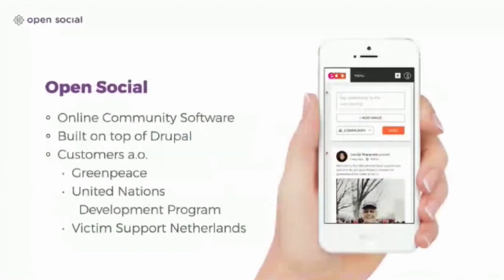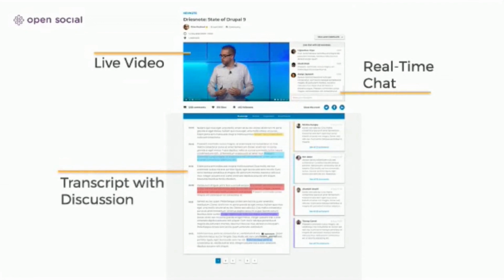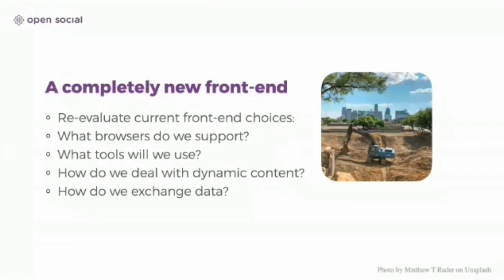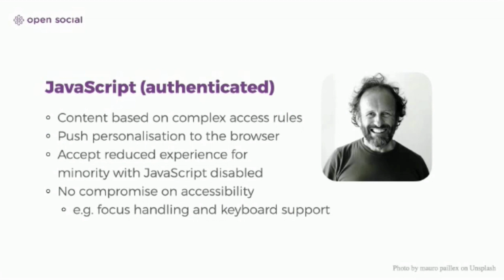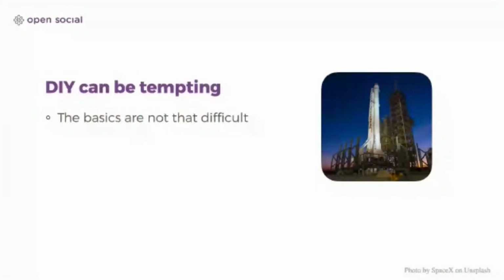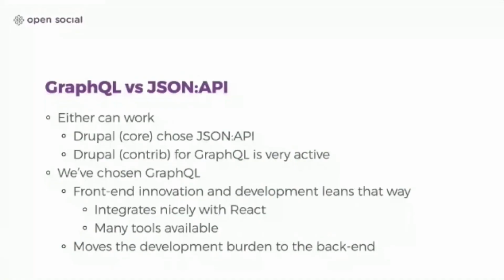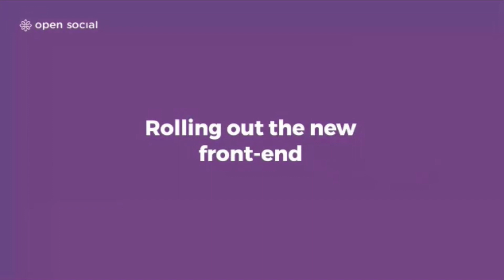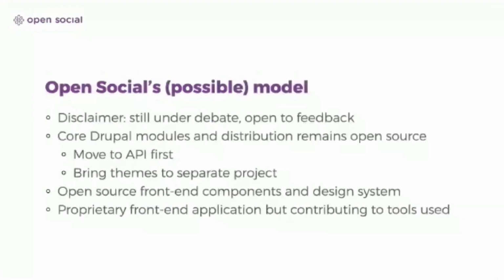On our way to Headless: A Transition in Progress